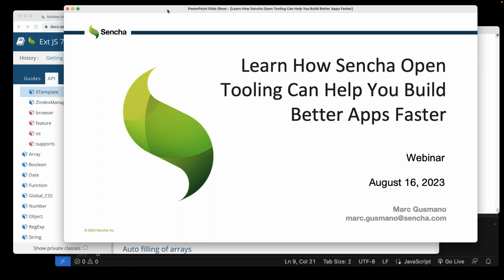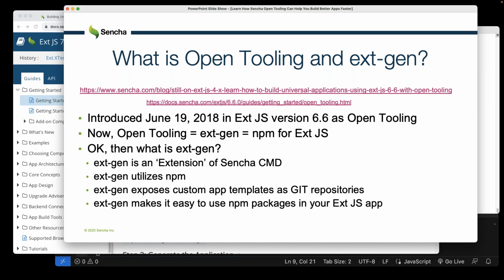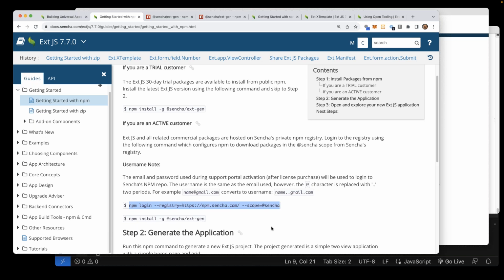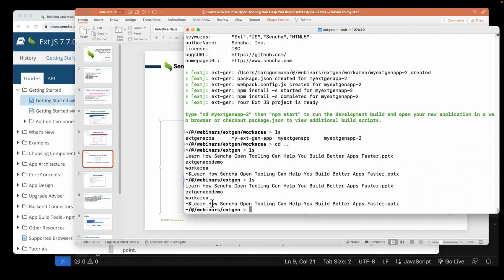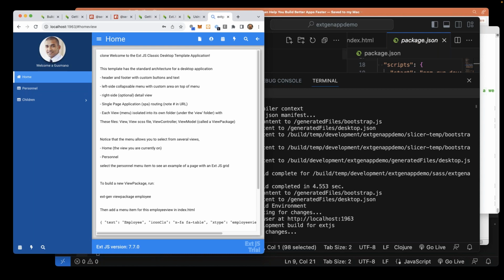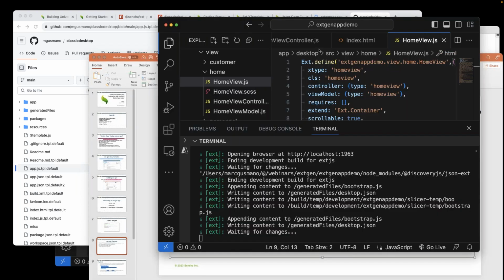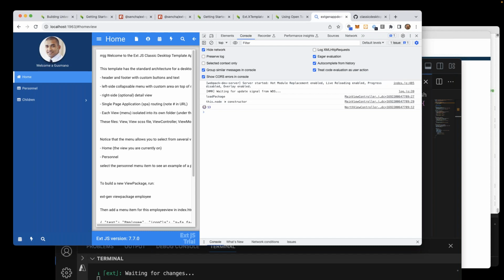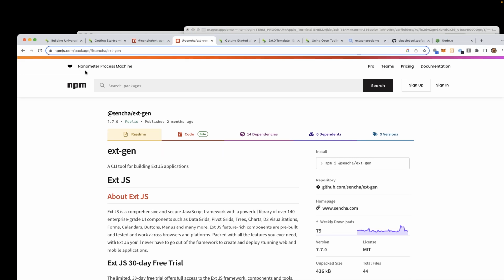Learn How Sencha Open Tooling Can Help You Build Better Apps Faster - Series-4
🚀 Join Sencha's Thrilling Front-end Developer Skill Sprint Series! 🚀

The fast-paced Developer Skill Sprints and learn something new in under 30 minutes! These sessions are designed to help you learn about the top tips and tools that are part of the Sencha offering, enabling you to code and develop faster and smarter. Are you ready to take your coding prowess to the next level? Look no further!

🎯 What to Expect:
🔧 Dive into Sencha Open Tooling - Uncover its game-changing features and capabilities
🚀 Accelerate Your Development - Learn how to build robust apps more swiftly

🏁 Key Highlights:
• Fast-Paced Sessions: Get up to speed in no time with dynamic 15-20 minute presentations.
• Interactive Q&A: Engage directly with our presenters during the 10-minute Q&A session and gain personalized insights tailored to your specific needs.

🎓 Who Can Watch:
• Whether you're a seasoned developer or just starting your coding journey, these Developer Skill Sprints offer a unique opportunity to elevate your development skills and stay ahead of the curve.
• Don't miss out on this exciting learning experience! Register now and accelerate your coding expertise with Sencha! See you there! 👩‍💻👨‍💻